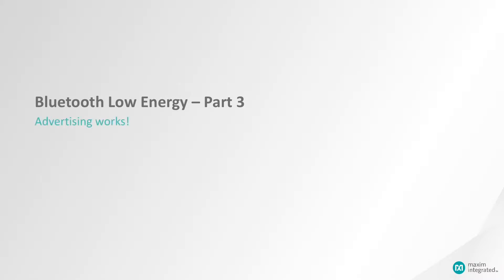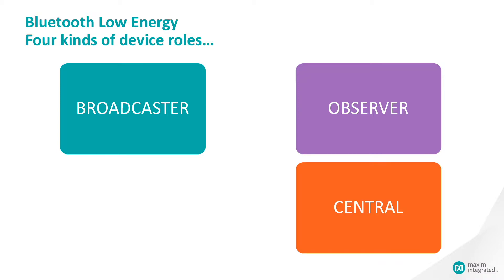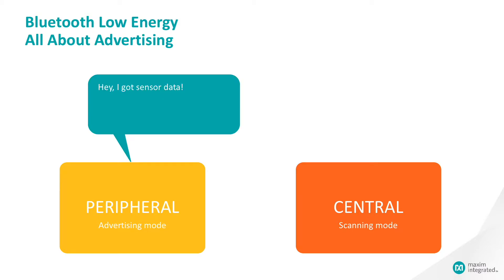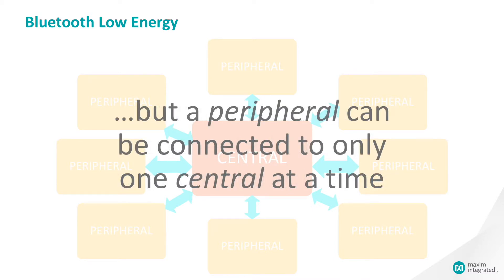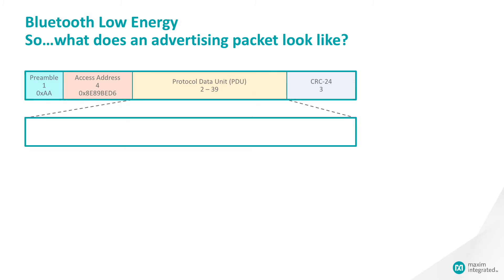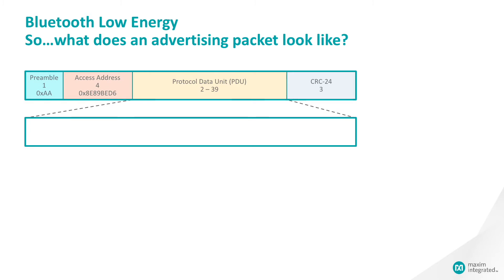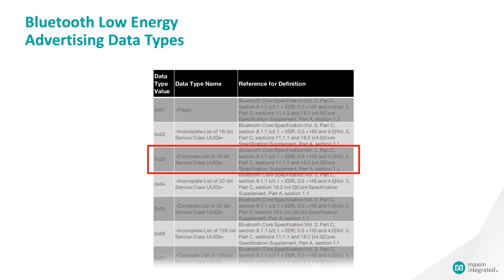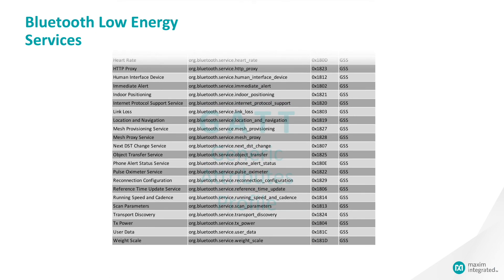Introduction of Bluetooth Low Energy—Part 3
In this video, examine the dedicated radio frequency advertising channels used for Bluetooth® Low Energy (BLE) products and discover the methods of communication used by BLE devices in the advertising frequency channels.